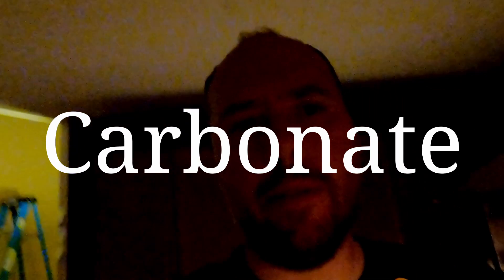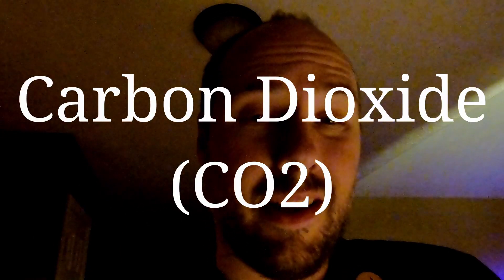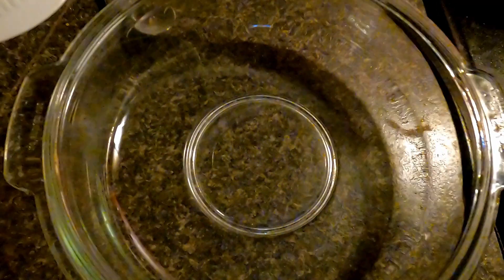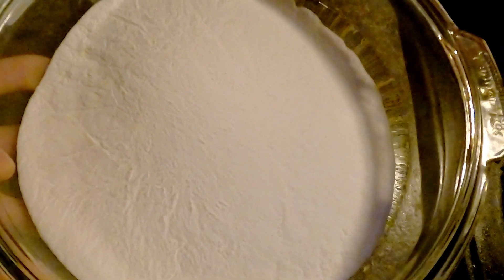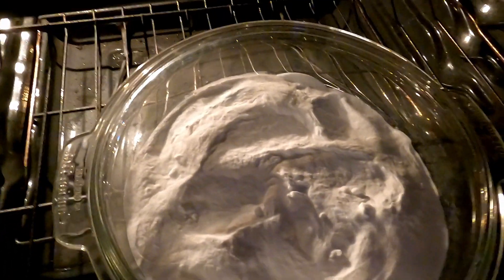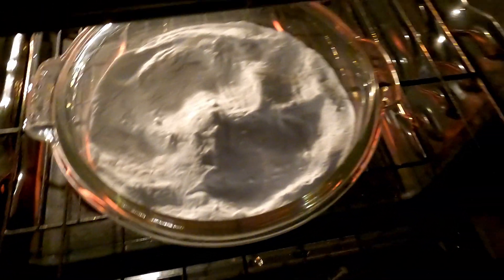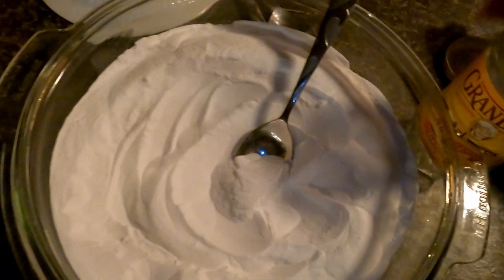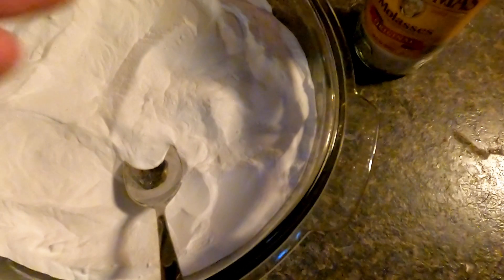How to Make Photographic-Grade Washing Soda at Home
Washing Soda (sodium carbonate) is an essential ingredient for the production of caffenol film and paper developer as well as for use as a bleaching agent in the Cyanotype printing process. Let me show you how to EASILY make your own washing soda from regular baking soda (sodium bicarbonate).
Here are some things that really help keep this whole wheel rolling. I always appreciate your support!

The things below help keep the ball rolling with your support:

My hand-made cyanotypes and silver gelatin prints on Etsy

'ON THE LEFT: Photographs from the Edge of California' book

'THE PHOTOMAKER'S JOURNAL' personal notebook

Learn to see your photographs differently with my new book on composition